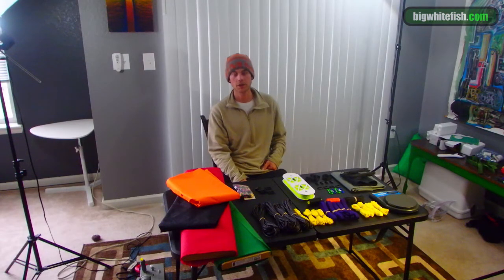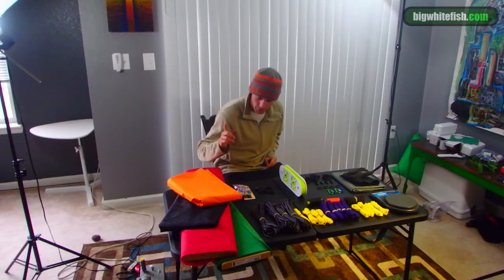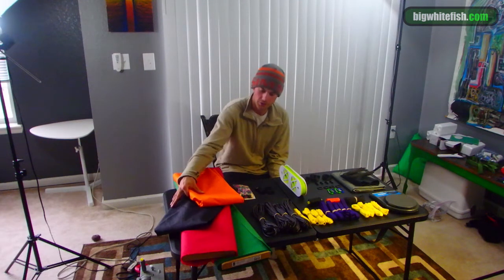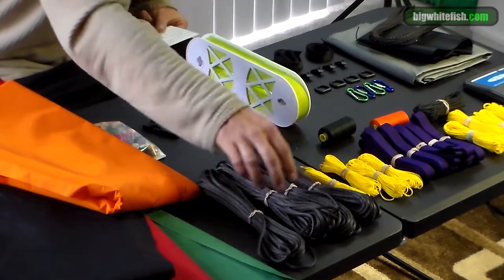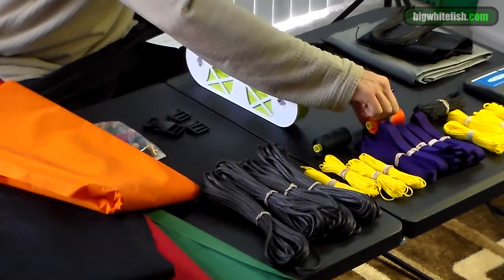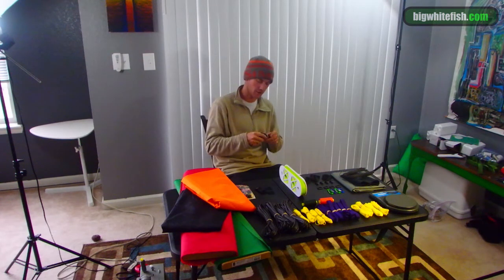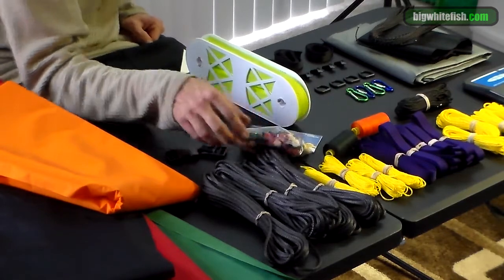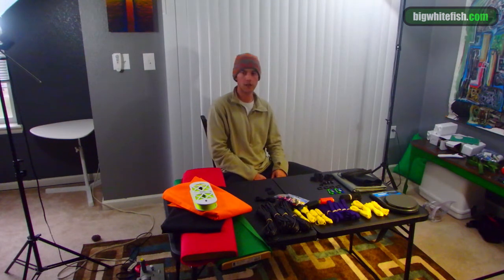MYOG Haul & Plans Spring 2016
Ripstop nylon, amsteel, zing-it, and more. Plans for this seasons DIY gear videos from bigwhitefish.com! Run down on weights and strengths of various common gear materials.

Bust out the sewing machine and get ready for Summer!